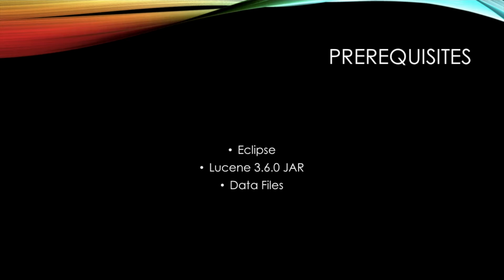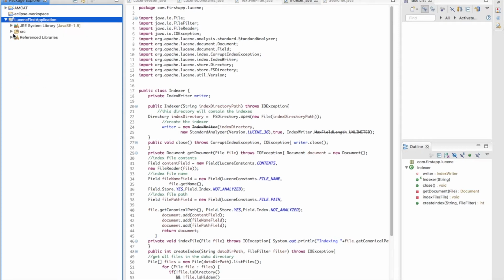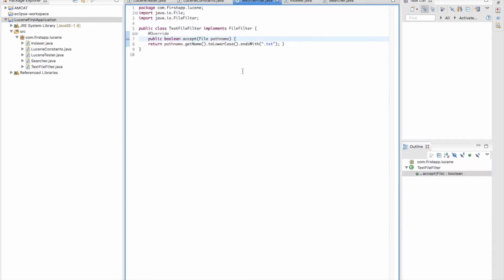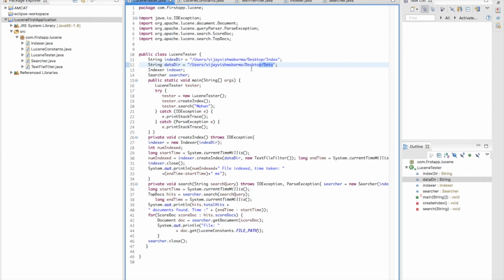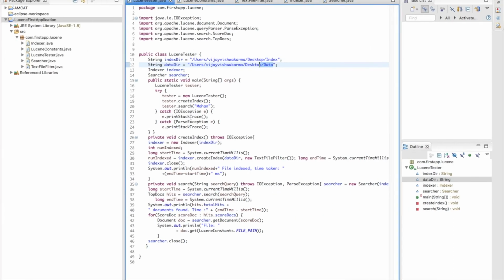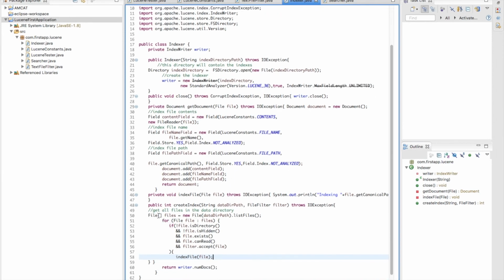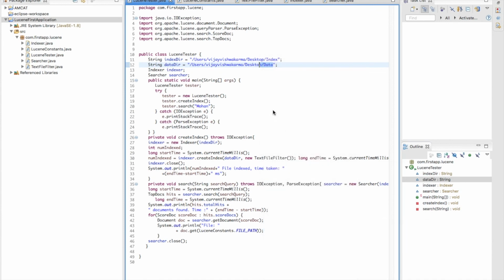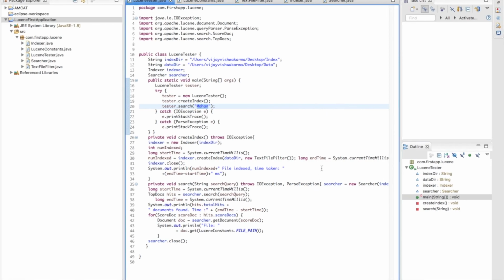Apache Lucene text search library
This is a short explanatory video on how to use Java code to do a text search in text files using the Lucene opensource Java text searching library.